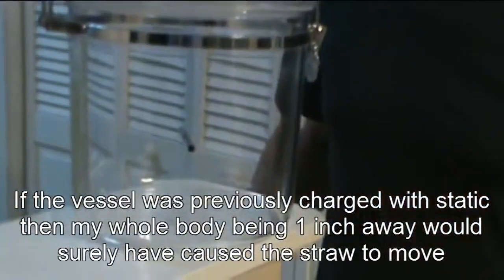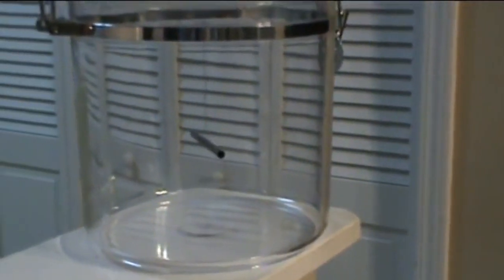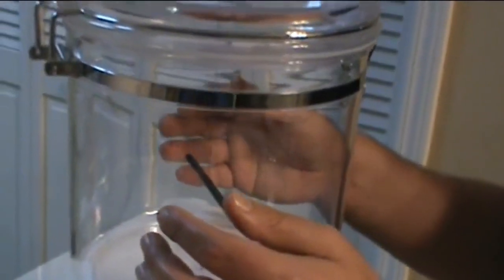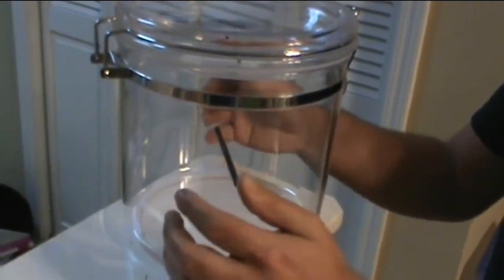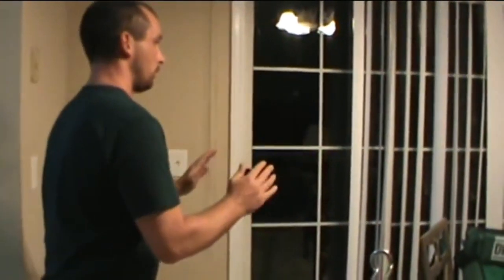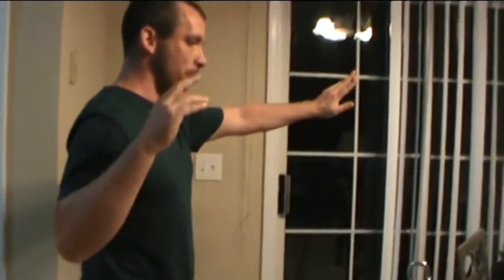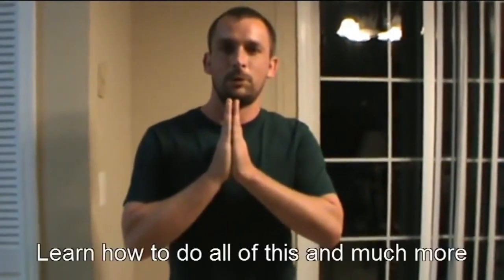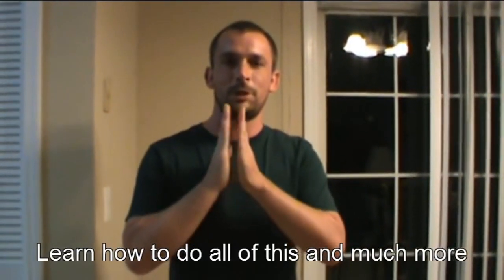Telekinesis Demonstration by Energy Master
Learn more about Michael Monk

Join Michael Monk, energy master, teacher of spirituality and founder of Avatar Energy Mastery Institute as he takes you on a captivating journey into the world of telekinesis and biomagnetism. In this remarkable demonstration, Michael taps into the power of his pineal gland through focused meditation , vibrating the water within him to connect with his electromagnetic field, also known as the auric field, the aura or chi. Through his heightened awareness and sensitivity, he manipulates his aura to create gentle movements and interactions with objects.

Witness the incredible connection between mind, vibration, and sensation as Michael expands his consciousness beyond the physical body. By vibrating his water and attuning his sensory nerves, Michael becomes one with his environment, which is required for telekinesis to even be envisaged. Just like in chi gong, Michael then uses his spiritual energy or life force to make work,  in this case, to a visible effect on his world around him, wherever he decides to place his focus.

Consciousness expansion requires energy mastery, which is the commonly used term for the channeling and manipulation of one's own spiritual energy.  Other modes like chi gong and Reiki have been found to be very aligned  by their own practitioners with the understandings shared by Michael, who is a self-learnt energy master. In fact, many practitioners of the other modes found that Michael's teachings were complementing their own understandings, allowing them to reach new levels of spiritual abilities.

Come learn telekinesis, aerokinesis, out of body travel, clairvoyance and so much more with Michael Monk. You might very soon become an energy master yourself. All you need is the right guidance and consistency with your own energy exercises and mediation.